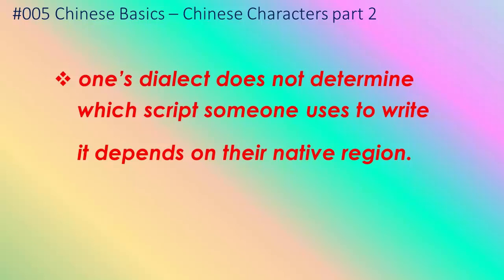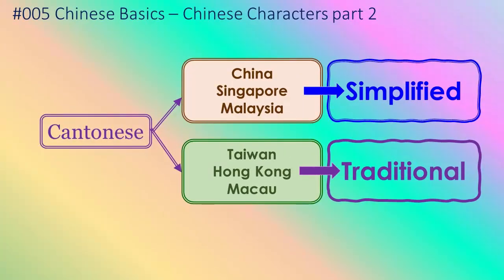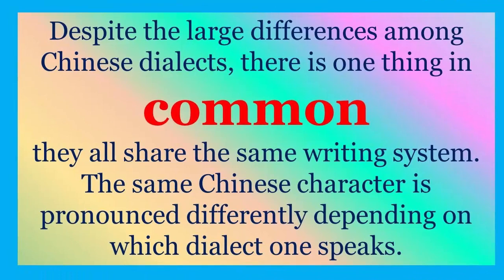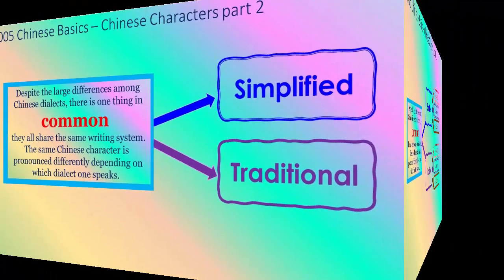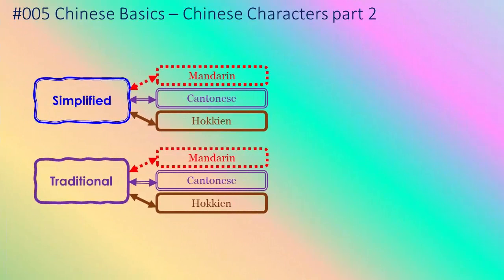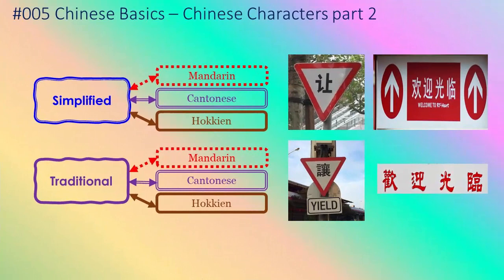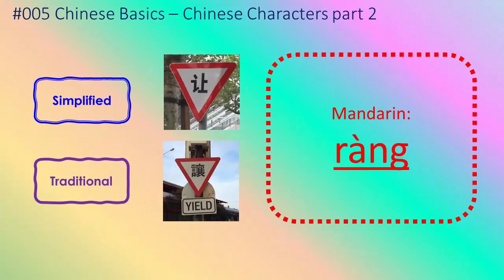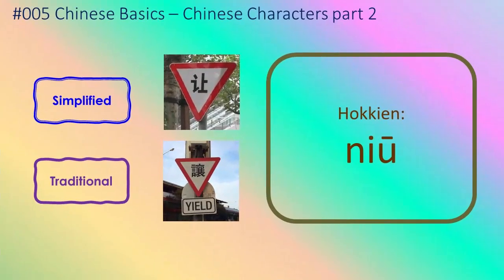005 Chinese Basics - Chinese Characters Part Two